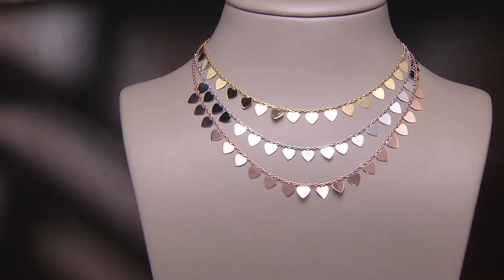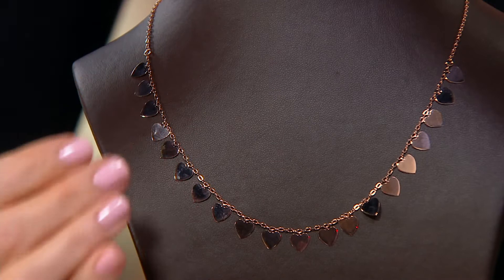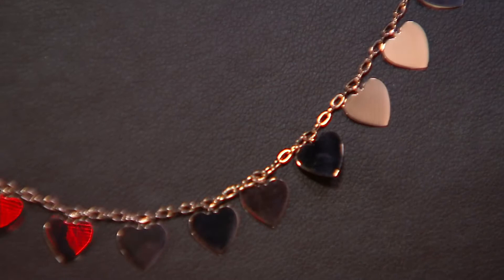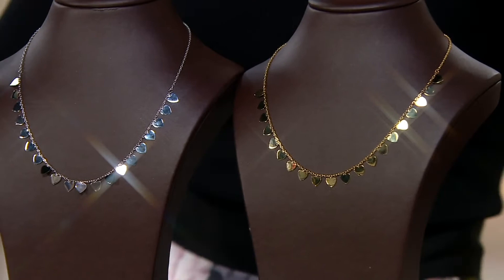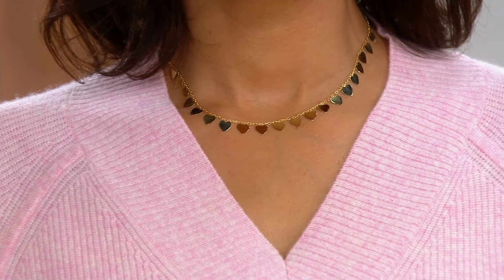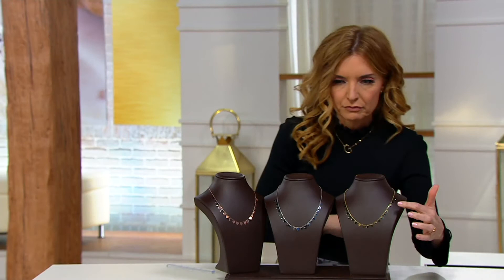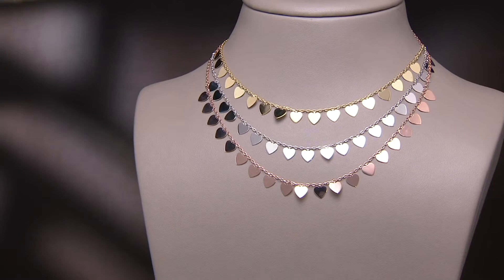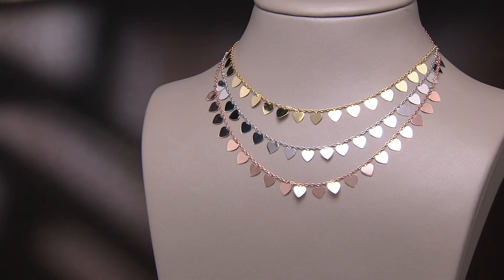Italian Gold 14K Gold Multi-Heart Necklace, 5.3g on QVC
There's so much to love about this multi-heart necklace. We'll let you count the ways! From the Italian Jewelry Collection.